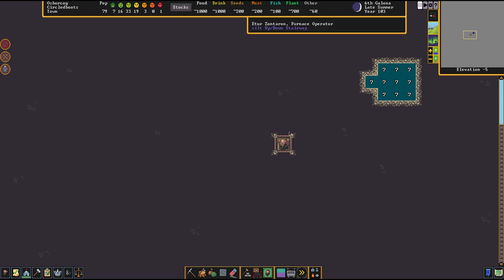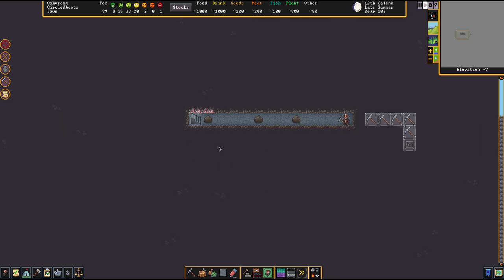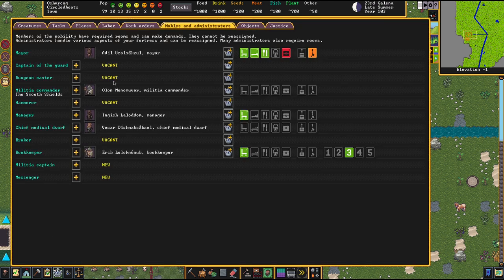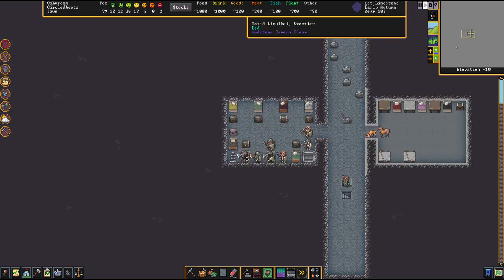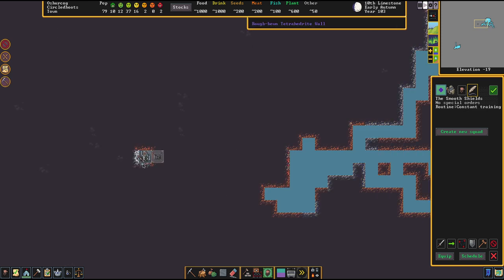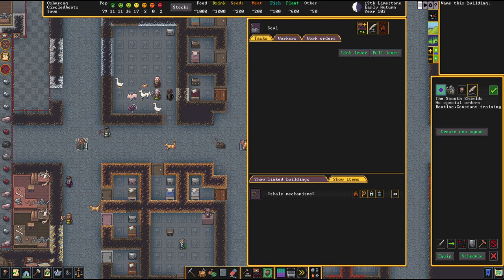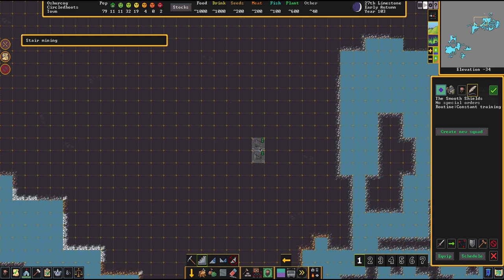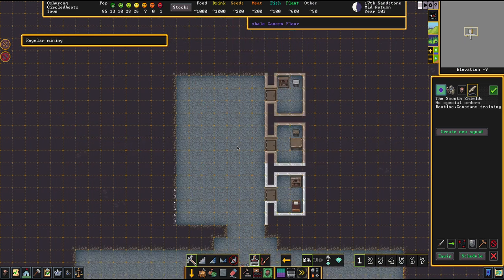TO THE CAVERNS - Beginners Tutorial Series DWARF FORTRESS 16